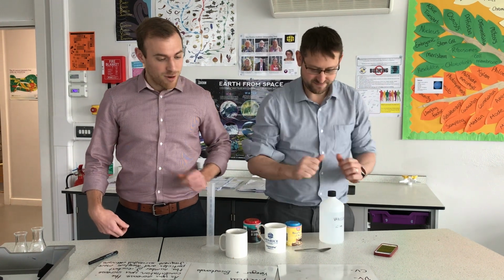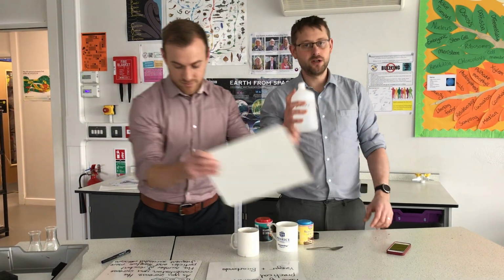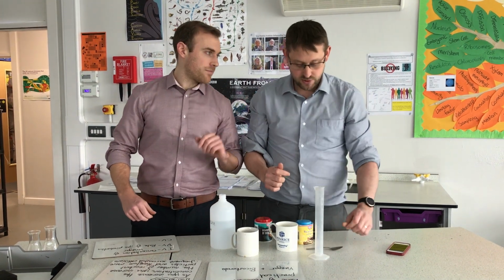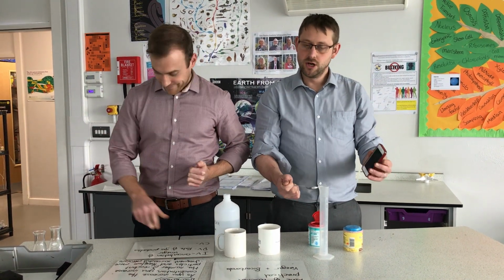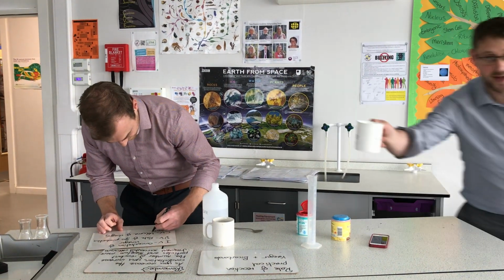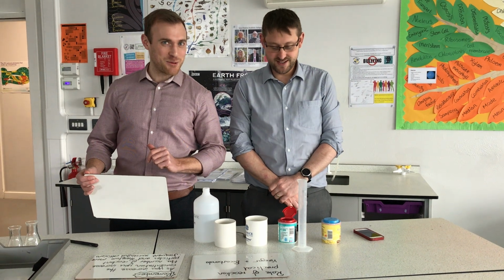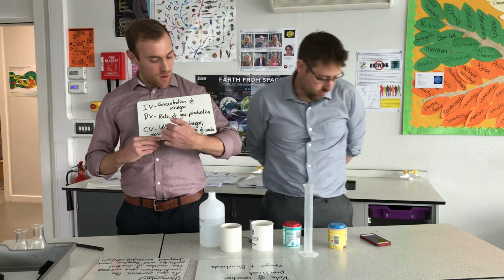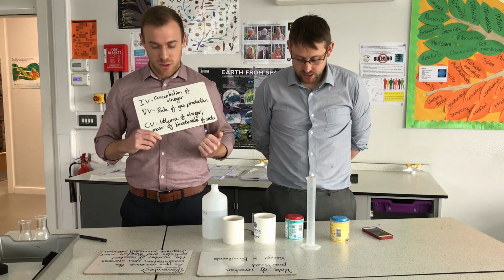La Borde and Rounds Kitchen Khemistry Rates of Reaction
Learn how to carryout your own rate of reaction experiment for AQA's required practical in you very own Kitchen, From La Borde and Round's Kitchen Khemistry, the science Mans